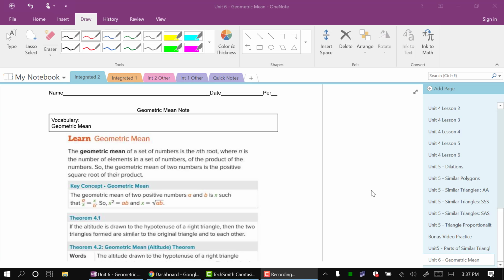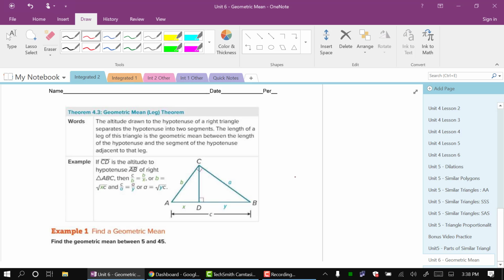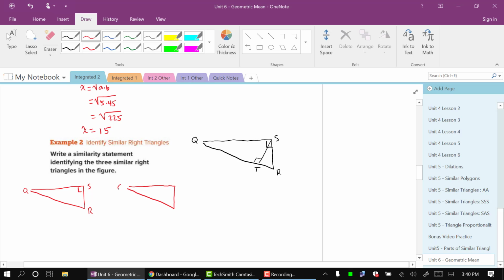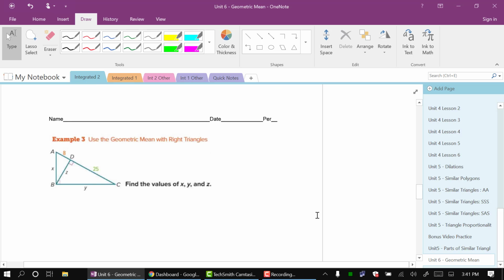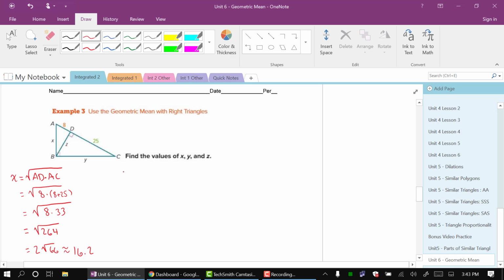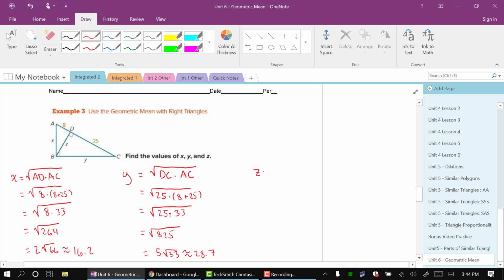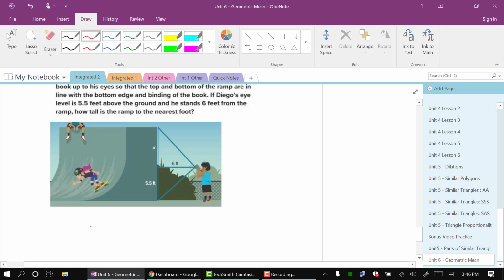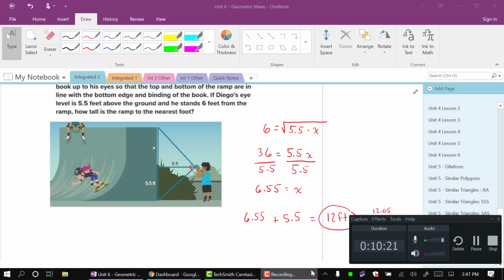Integ 2 Unit 6 Geometric Mean Notes Video